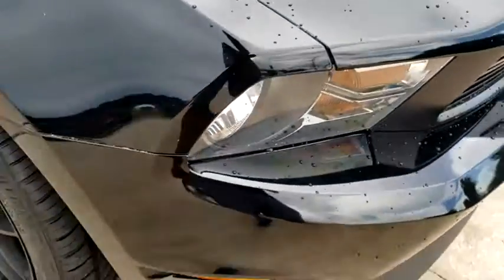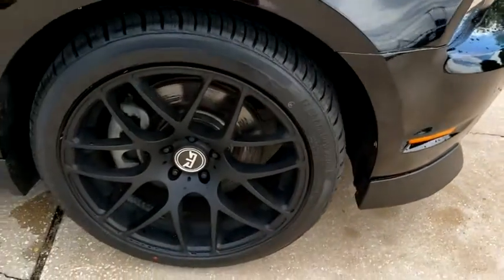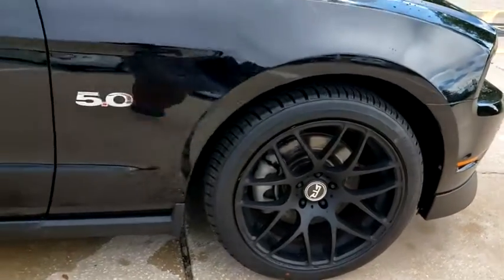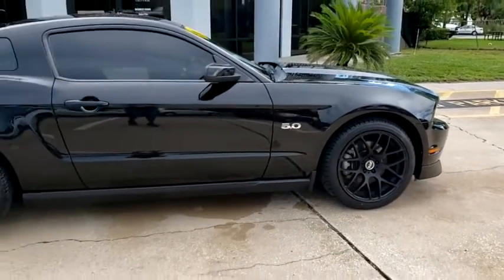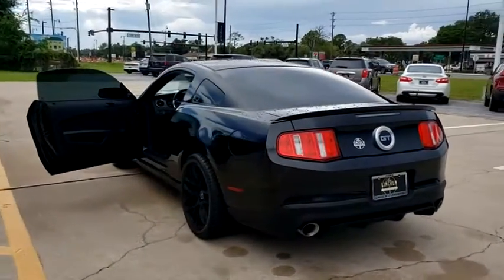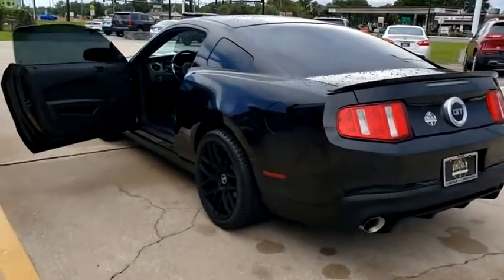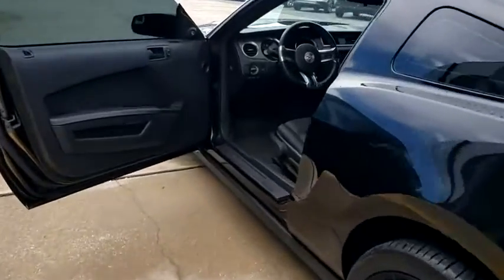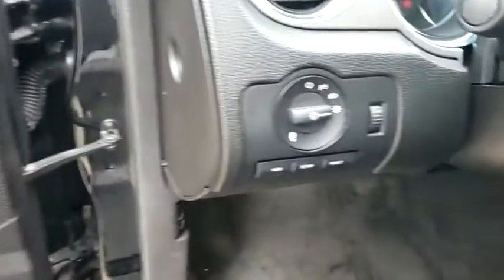2011 Ford Mustang Orlando, Winter Park, Windermere, The Villages, Deland, FL PK62435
Black Used 2011 Ford Mustang available in Orlando, Florida at Parks Lincoln. Servicing the Winter Park, Windermere, The Villages, Deland, FL area.

Parks Lincoln
3505 US-17

Test drives delivered to your home or work, deals made over the phone or email, complimentary delivery of vehicles and paperwork. From the comfort of your own home you can shop, get pricing, and trade value. We will deliver your vehicle and paperwork. Recent Arrival! Odometer is 27461 miles below market average!Awards:* 2011 KBB.com 10 Best New Road Trip Vehicles * 2011 KBB.com Brand Image Awards